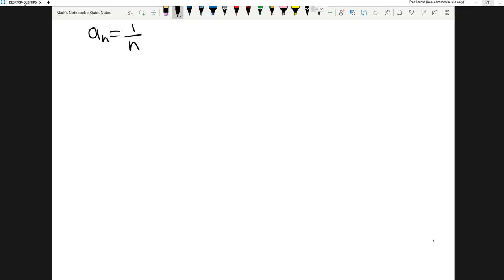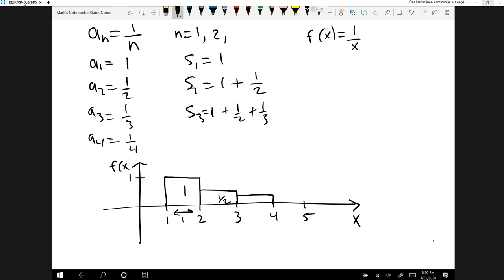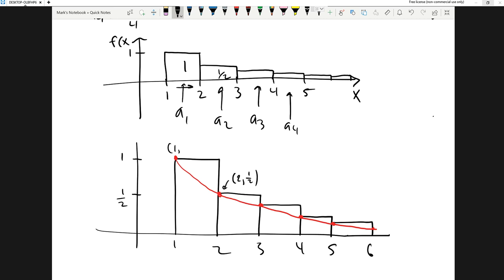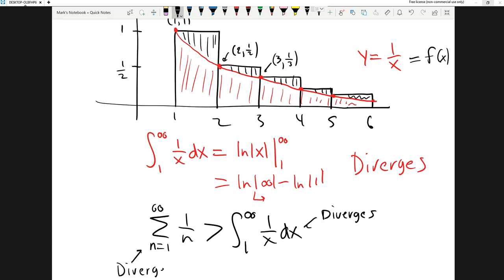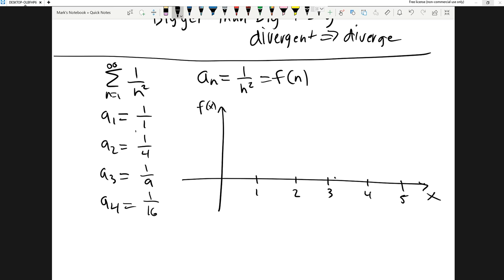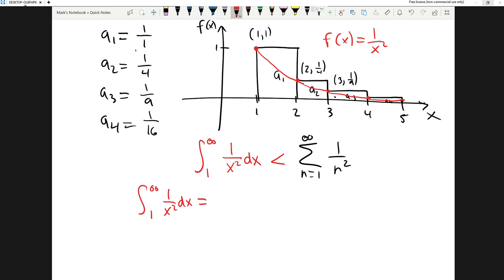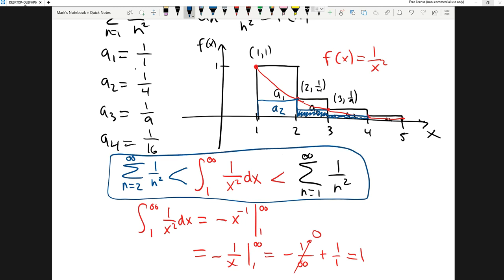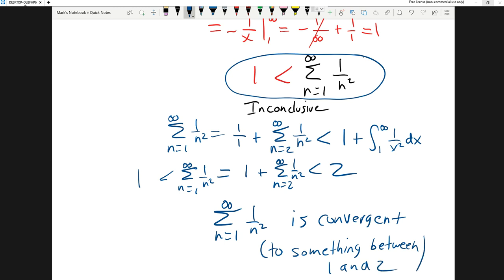15 comparing series to integrals